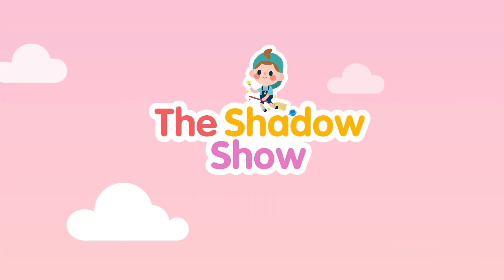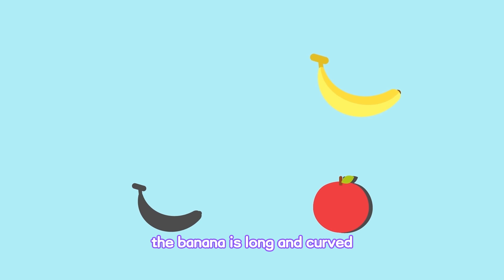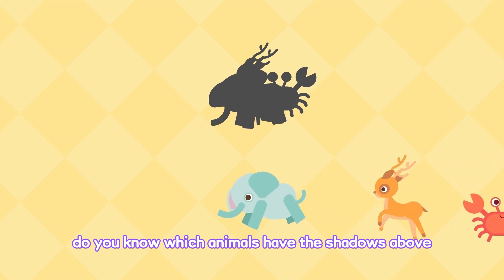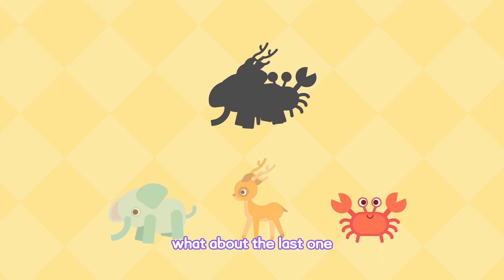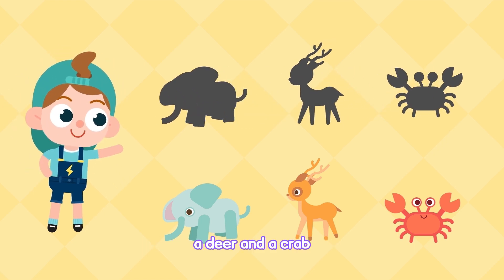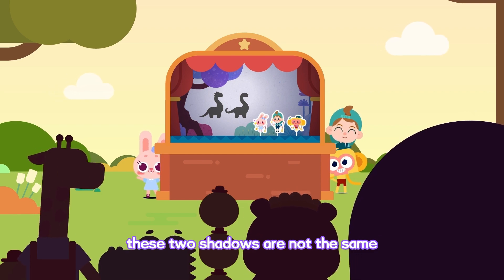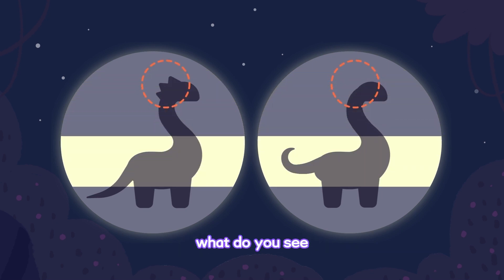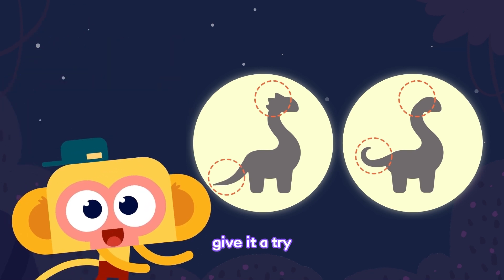The Shadow Show | Math for Kids | Math Lessons & Creta Class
Interesting Math class for Kids! Let's explore the secrets of shadow🔍~ this video is suitable for children's fundamental math learning and recognization！